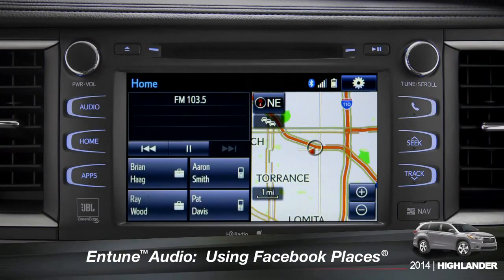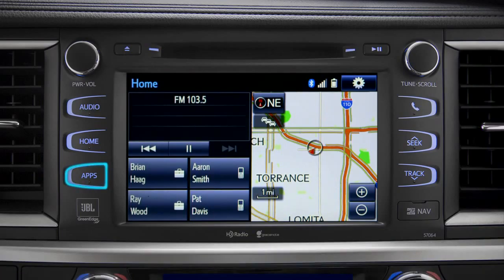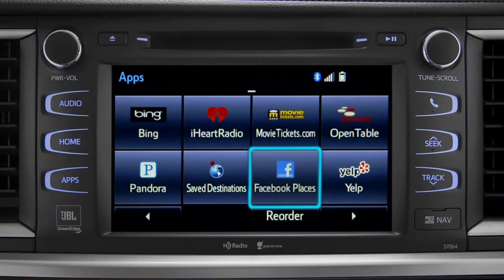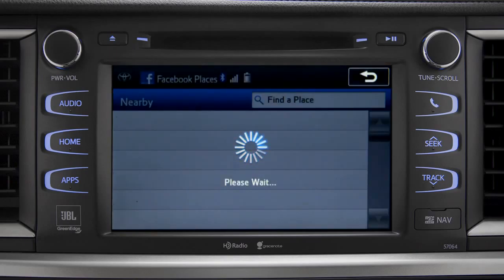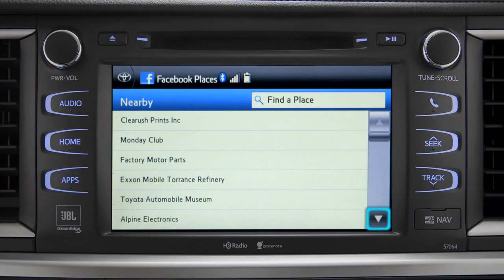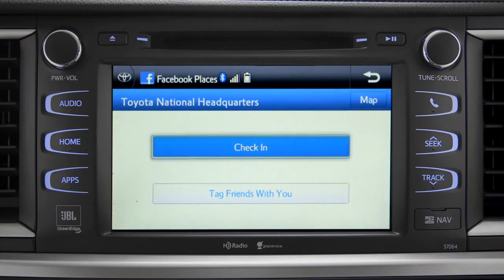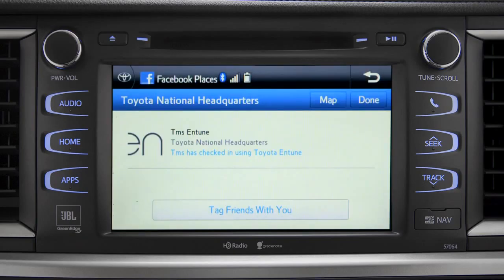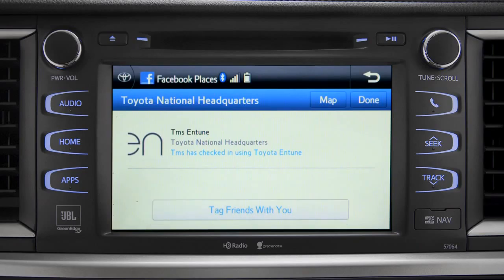2014 Highlander Using Facebook Places